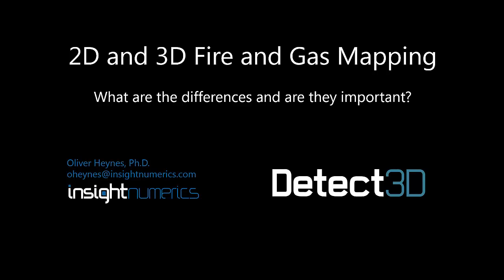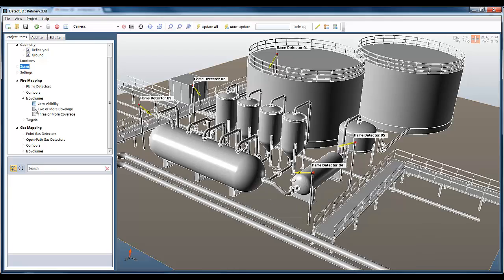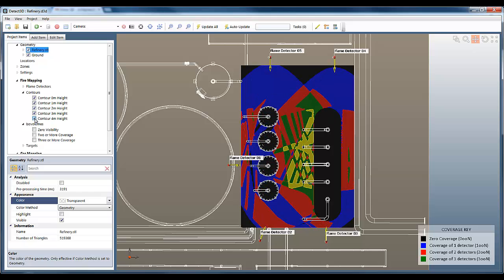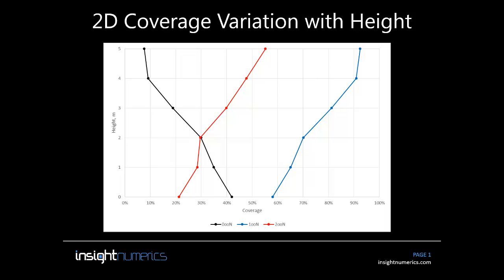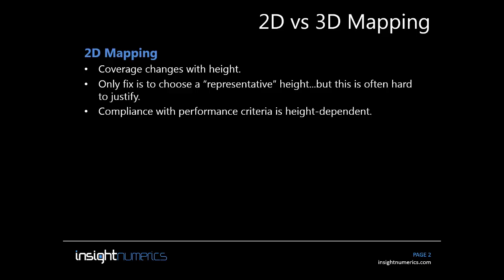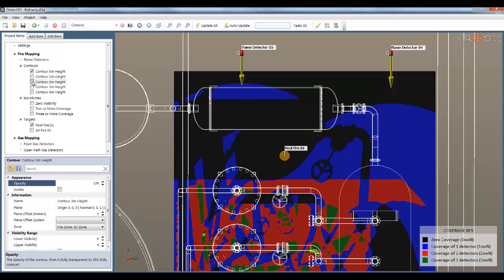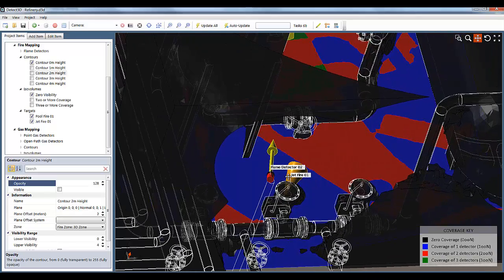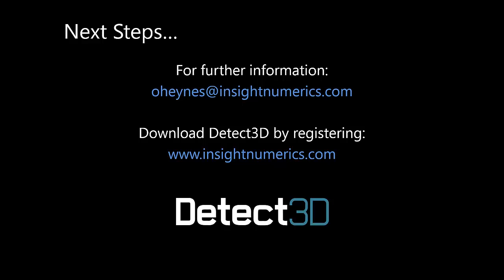2D vs 3D Fire and Gas Mapping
A demonstration of the differences between 2D and 3D fire and gas mapping using Detect3D, with a particular focus on detector coverage.